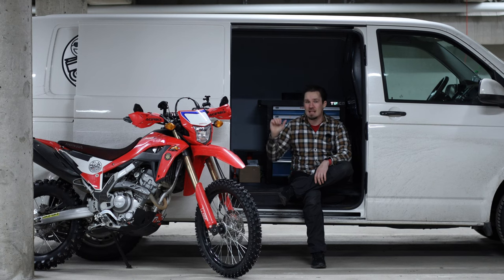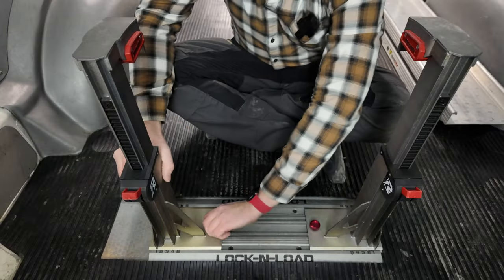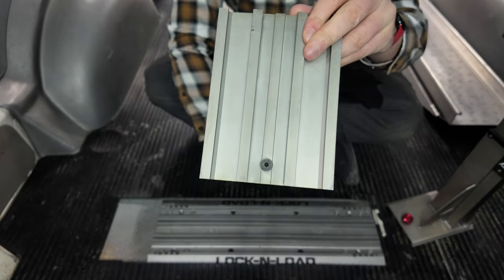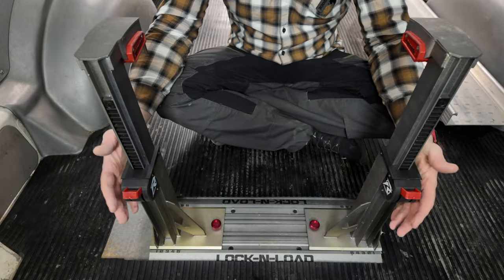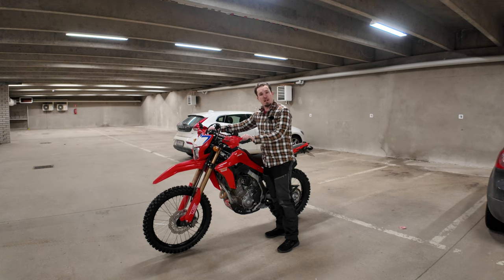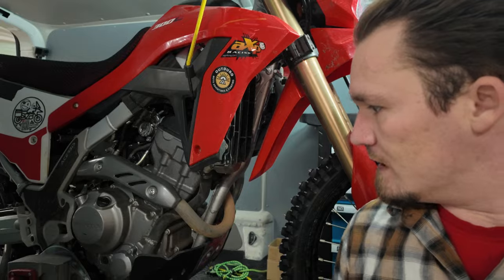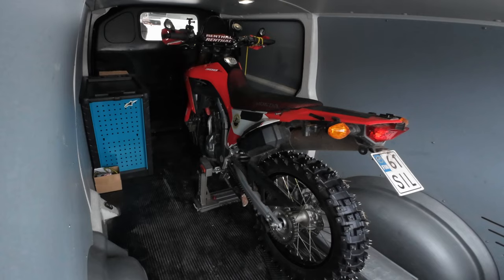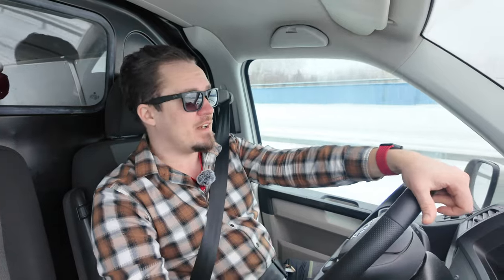RISK Racing LOCK-N-LOAD PRO Enduro Mount Review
Here is one easy answer on how to transport a motorcycle. There is a bigger version of this mount also available on Risk Racing website that will accommodate heavier bikes better like the KTM 690 / Husqvarna 701.I would say this mounting system is perfect for any KTM EXC series or similar dirt bikes and dual port bikes like this CRF300L / Rally.

Product in the video is Risk Racing Lock-N-Load Pro - Strapless Moto Transport System

Company Youtube: @RiskRacing

LOCK-N-LOAD PRO

Model# 00174
Size: 20” x 10” x 18” (50.8cm x 25.4cm x 45.7cm)
Weight: 13.2lb (5.98kg)
Plate Dimensions: 21.25” x 6.75” x 0.5” (54cm x 17.1cm x 1.3cm)

Features:

- Reduce pressure on fork seals
- No more straps or wheel chocks
- Load more bikes and gear in your truck, van, or trailer
- Quick release from floor
- Fully adjustable
- Mounts in your trailer, truck, or van
- Extra mounting plates available
- Works with 2-strokes and 4-strokes

Included:

- 1x Lock-N-Load PRO or Lock-N-Load PRO MINI
- 1x Mounting Hardware
- 1x Instruction Sheet

0:00 New van!
0:42 Quick Look
1:13 Hardware in depth
4:09 Loading the bike
7:26 Test ride
09:06 Bloopers

⭐️ Membership perks:
⭐️ ▸ Early access to new videos
⭐️ ▸ Loyalty badges